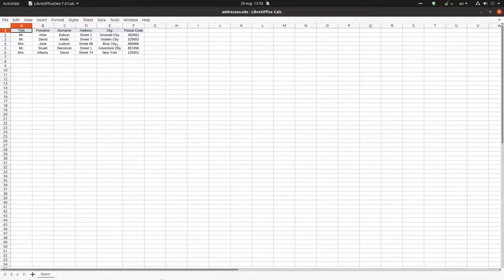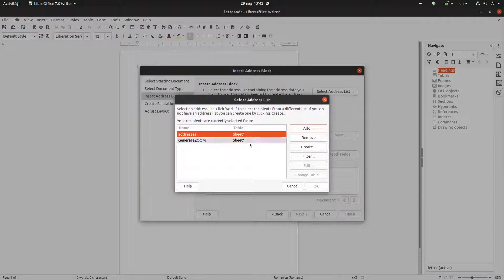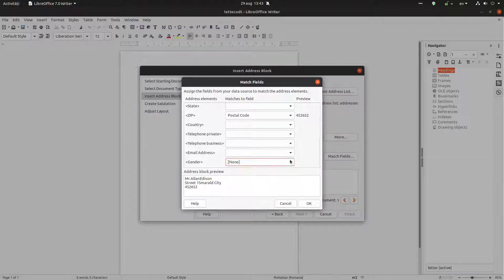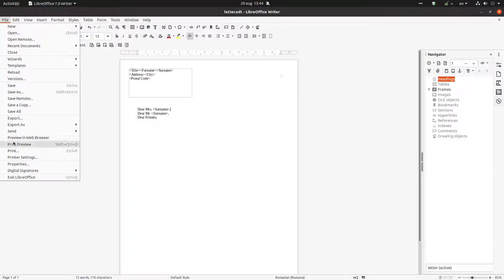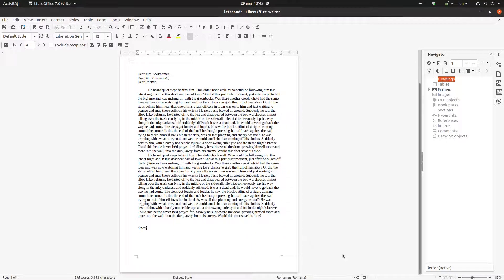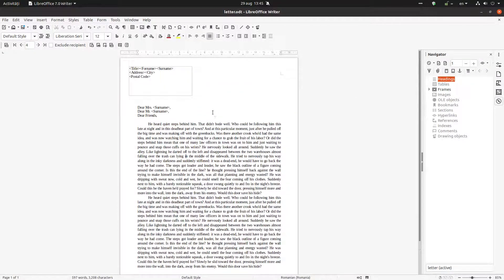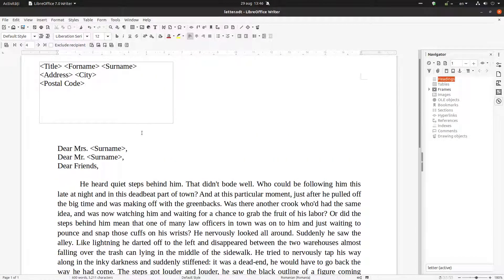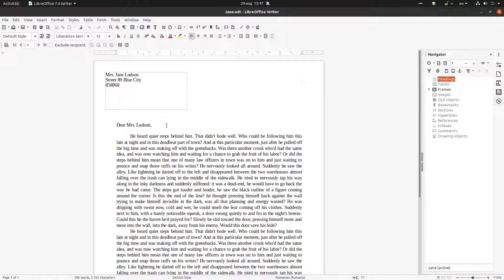How to use Mail Merge Wizard to create a form letter in LibreOffice Writer in less than 5 minutes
In this video you will see how to create hundreds of letters in just 5 minutes by using Mail Merge Wizard and generating very easy those personalized letters.